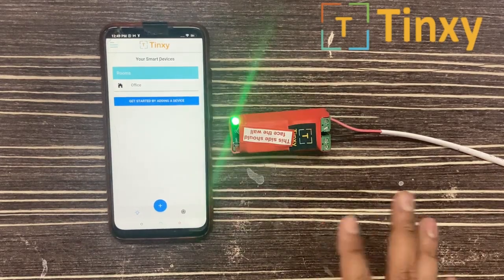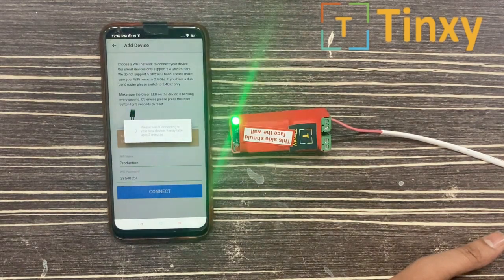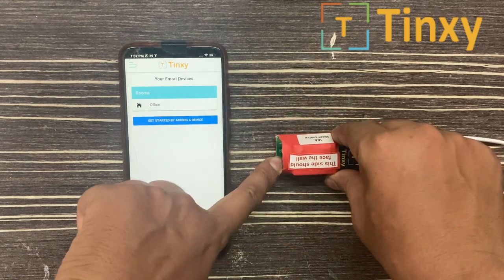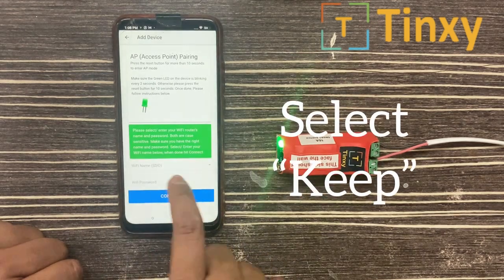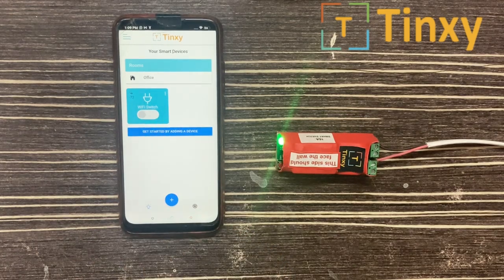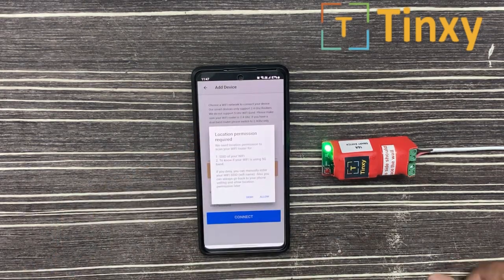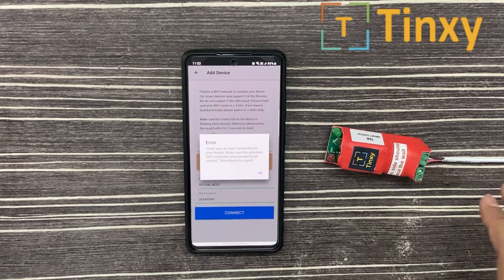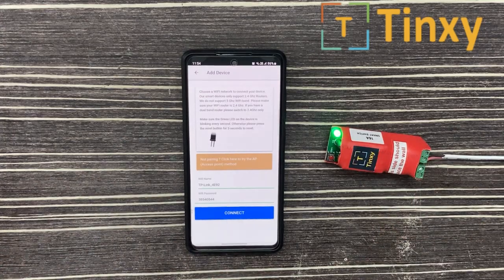Tinxy Smart Switch/ Smart Lock/ Smart Hub Pairing Tutorial and Troubleshooting